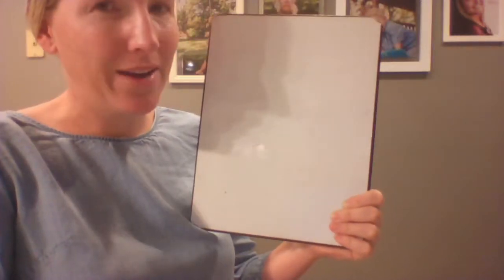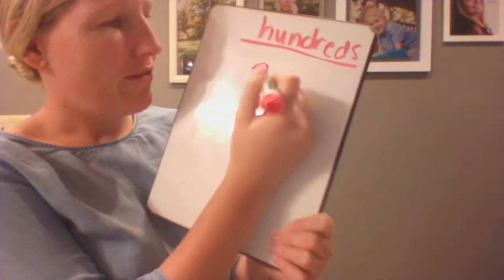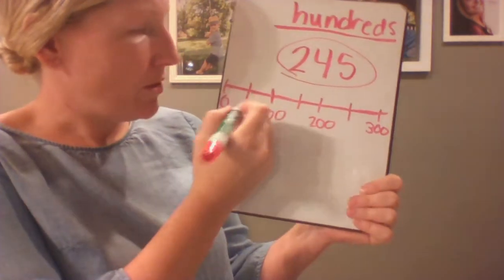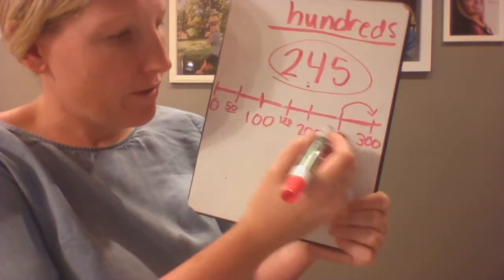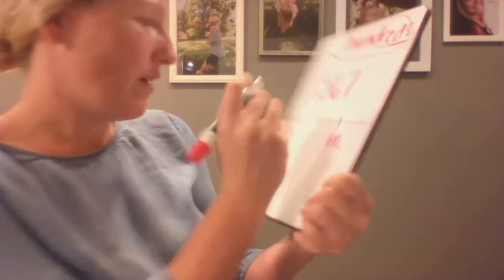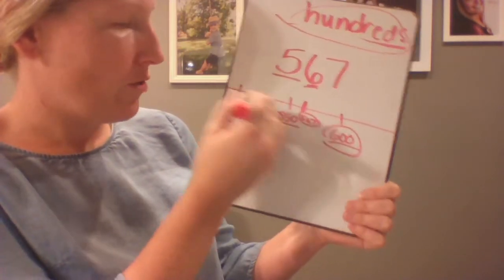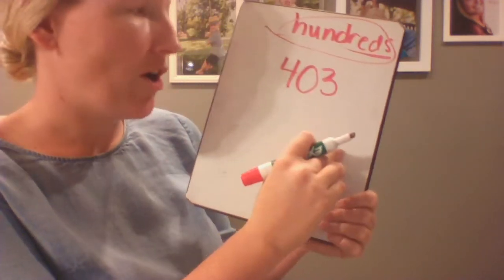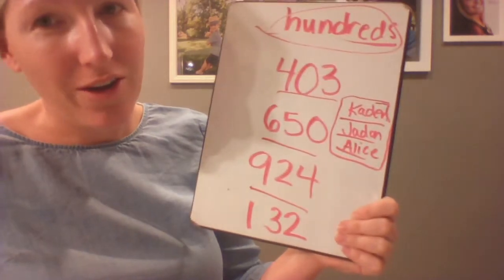Rounding to the Nearest Hundreds!